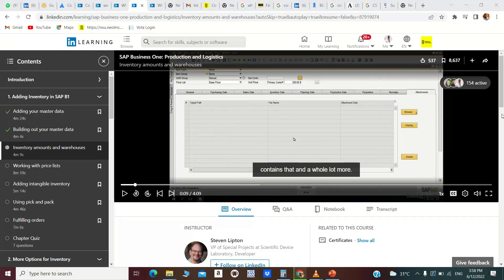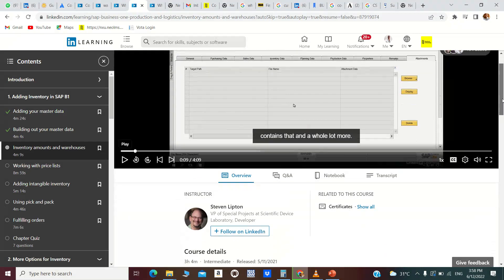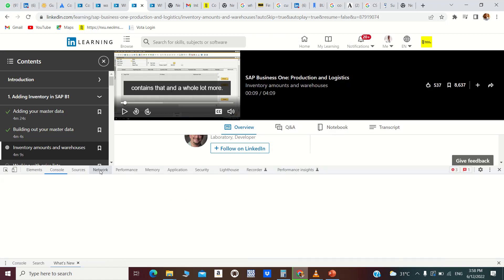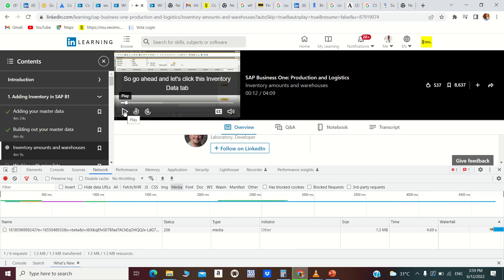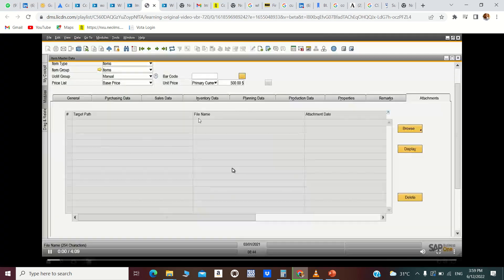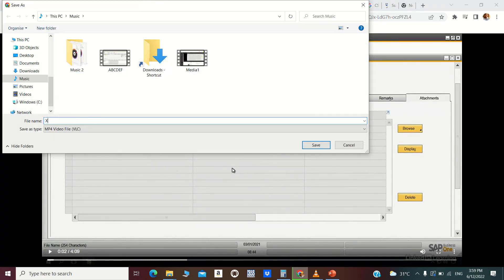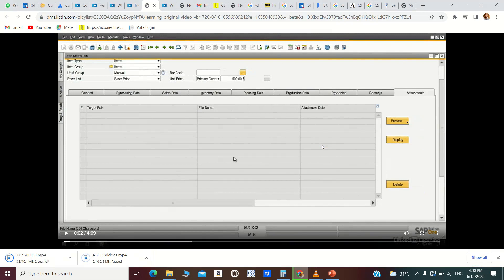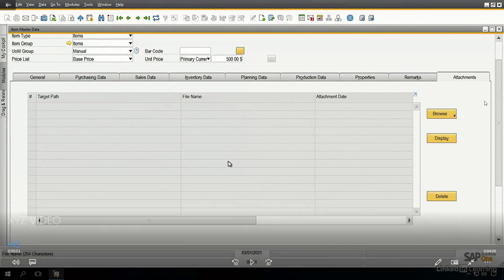How to download videos from LinkedIn Learning Platform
This is a lecture video on how to download videos on LinkedIn Learning Platform for offline viewing rather than streaming directly.